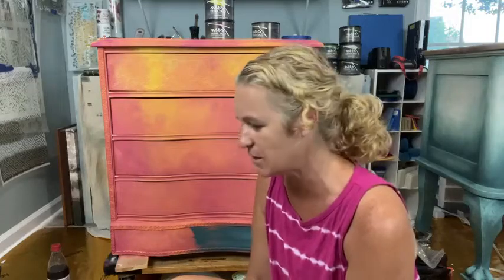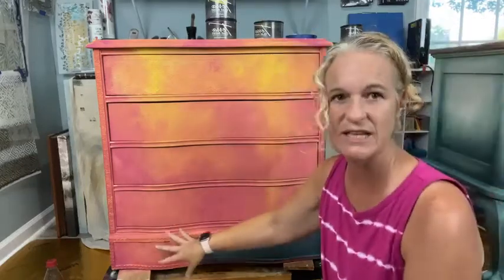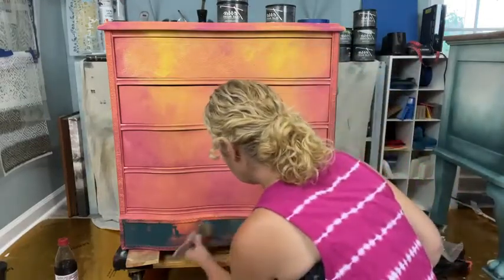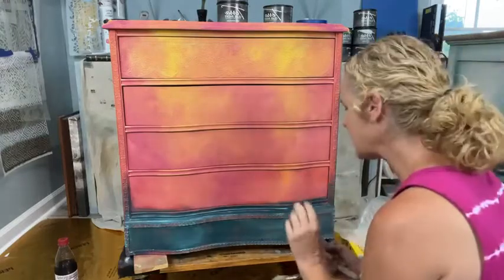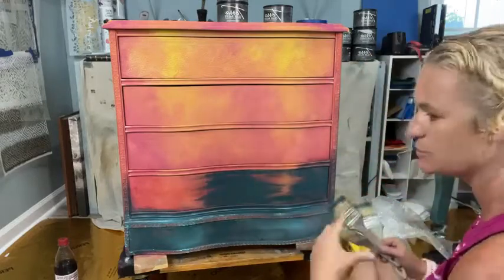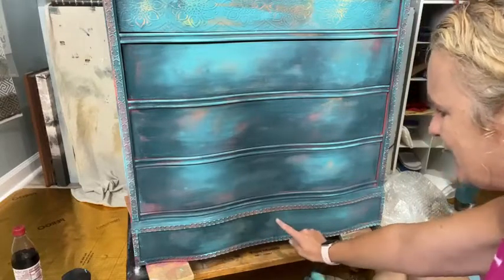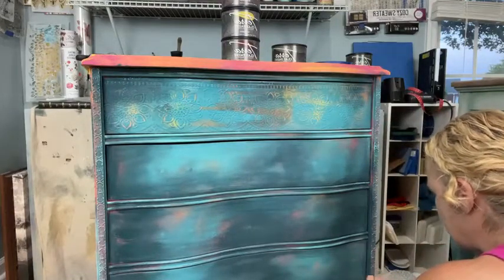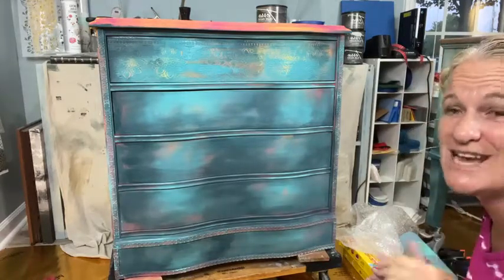Creating a layered look with Terra Clay paint for this fairytale Dragonfly Dresser update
Recorded from a live - Applying 2nd coat of this layered finish with Terra Clay Paint in London Blue, Cerulean Blue, and Lani's Lagoon